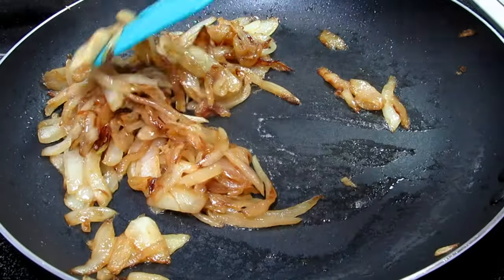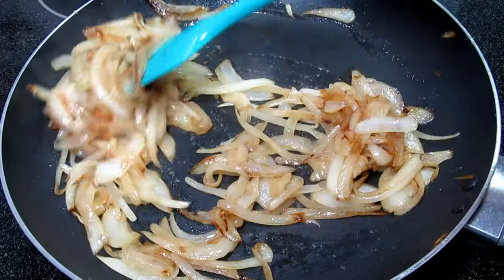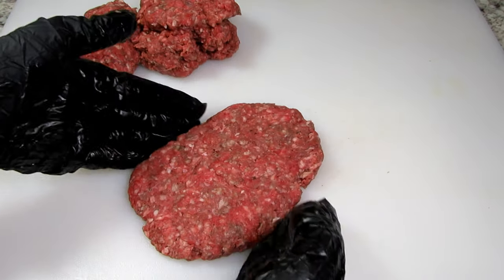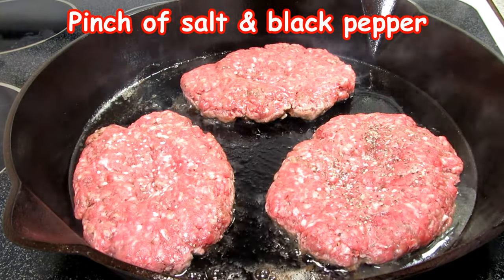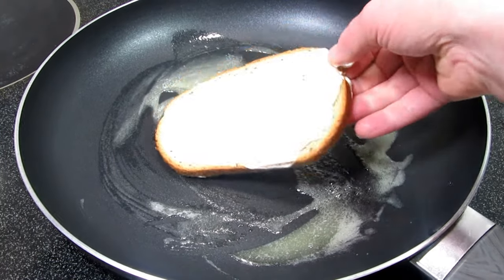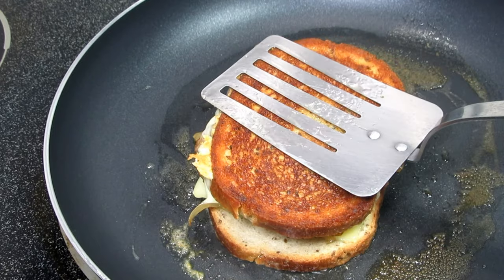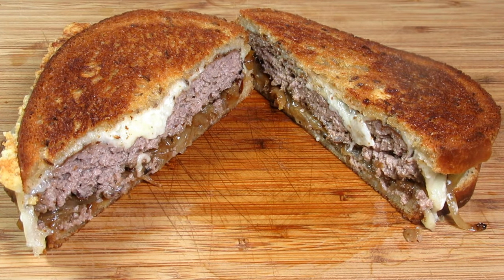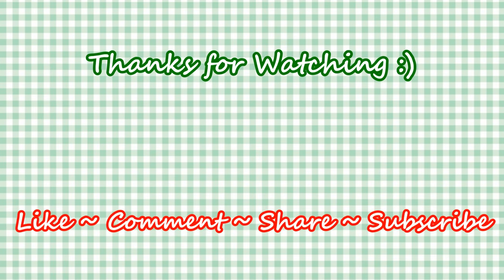How To Make a PATTY MELT | Juicy Cheesy Patty Melt Sandwich Recipe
This is a hungry man version of a juicy cheesy PATTY MELT sandwich. I used 1/2 pds. of good ground beef to make this easy and delicious grilled sandwich. RECIPE BELOW. Enjoy.

INGREDIENTS:
PATTIES:
1 1/2 lbs. ground beef - 80-85%
1/8 tsp. salt plus to taste
1/8 tsp. black pepper plus to taste
sprinkle of garlic powder
2 tsp. Worcestershire sauce
*Mix above ingredients lightly and form into patties.
Put some indents in center of patty with your fingers so the patty will
cook flat and not bubble.

On medium high heat pan add a couple Tbsp. butter and olive oil.
Place in patties and cook untouched for a couple minutes or until a nice
crust forms. Flip and cook on other side until done.
Remove and set to the side for 10 minutes.

CARAMELIZED ONIONS:
2 medium to large sliced yellow onions
*On low med heat add a couple Tbsp. butter and 1 Tbsp. olive oil.
Add sliced onions. Cook and stir for about 30 minutes or until onions are
nice and caramelized. Add salt and black pepper at end.

OTHER INGREDIENTS:
Swiss cheese
Rye Bread
Butter
Mayonnaise